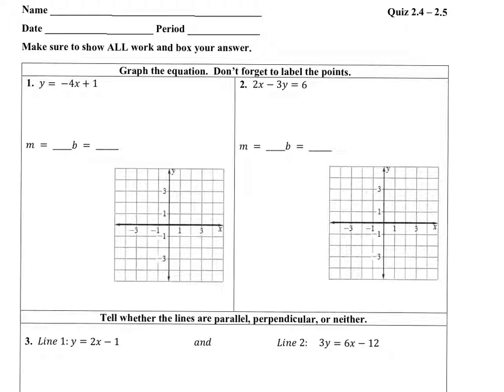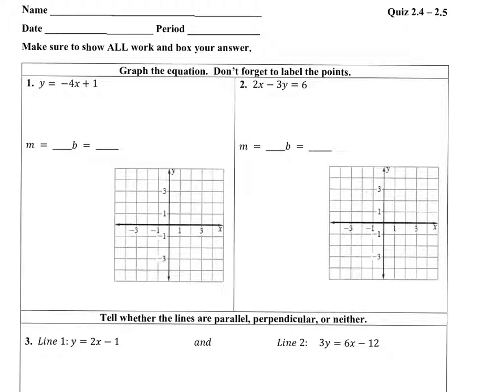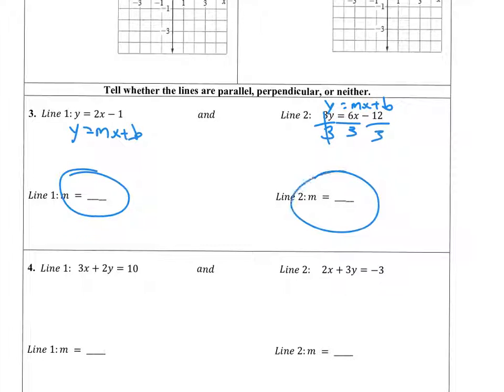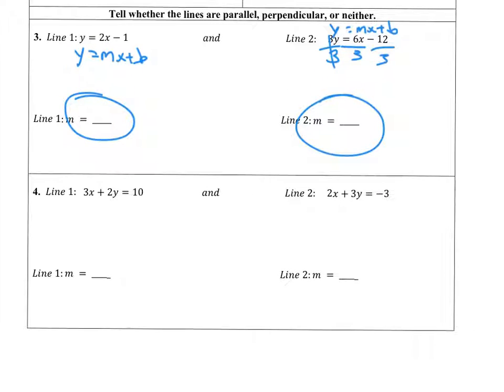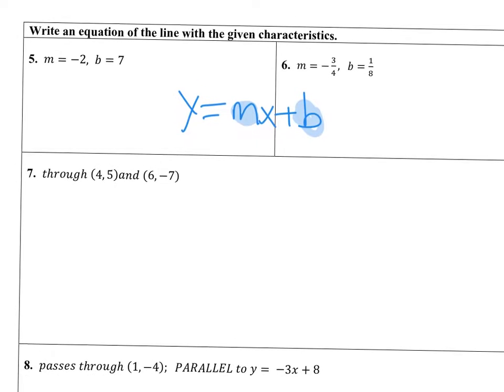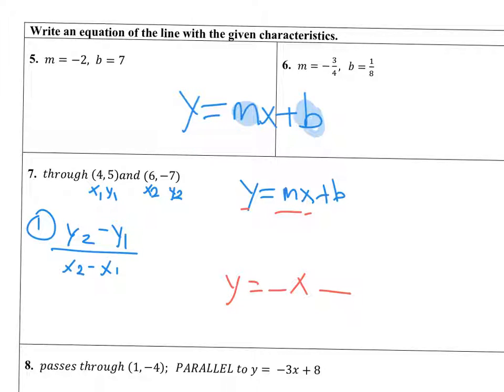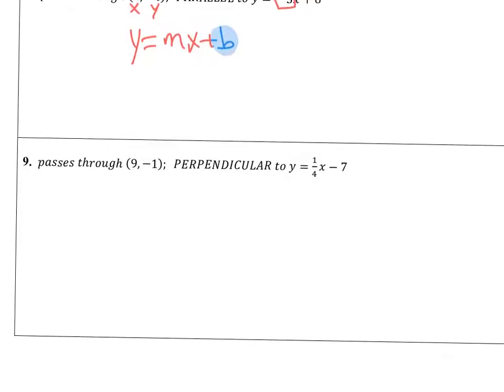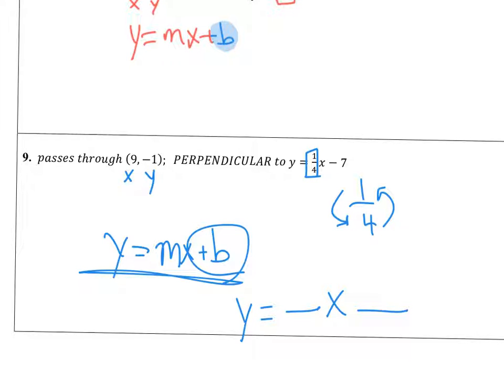Alg 2 Quiz 2.4-2.5